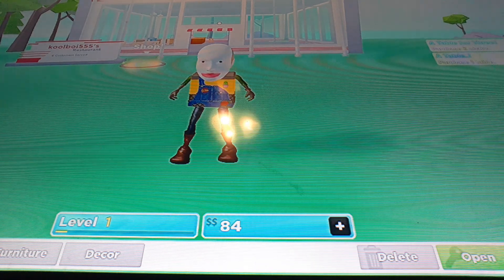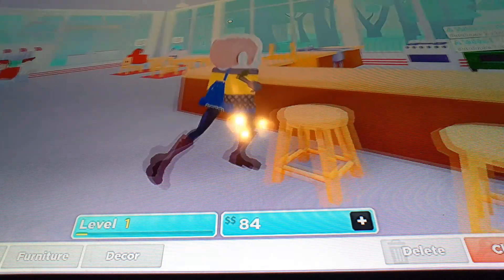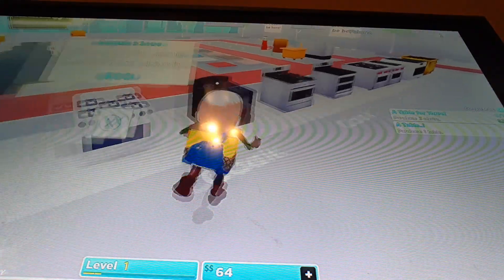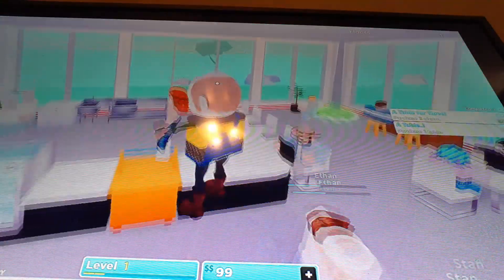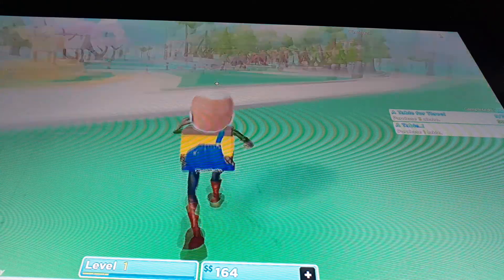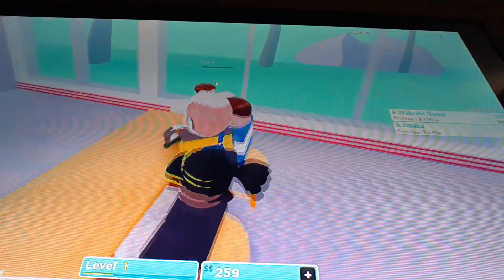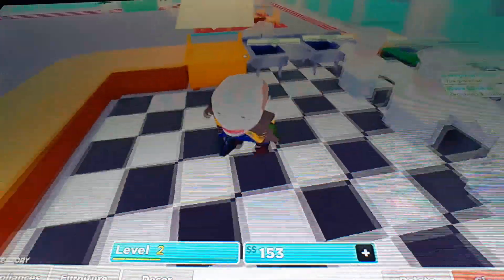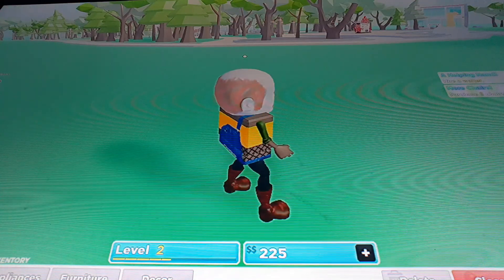Roblox my restaurant-the big cow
BIG BIG